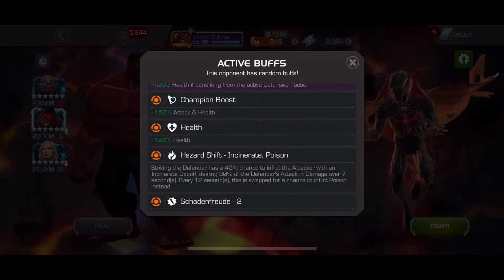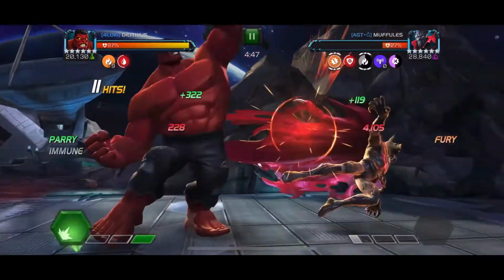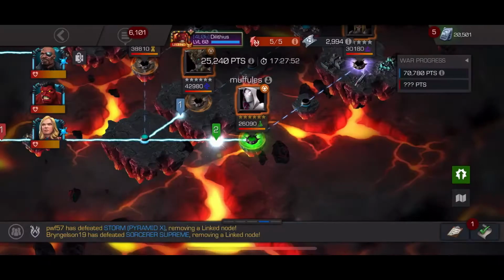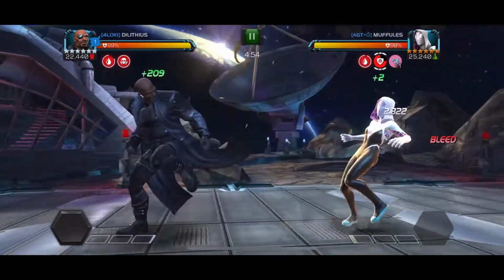Season 22 War 12 4loki Vs Agt-g | Marvel Contest Of Champions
List of my fights this war.

Node 9 rulk vs symbiote supreme
Node 18 cmm vs g99
Node 35 fury vs spidergwen
Node 50 fury vs quake
Node 49 rulk vs nova